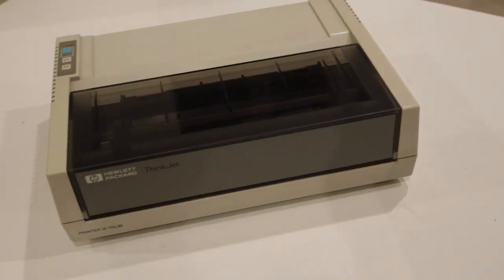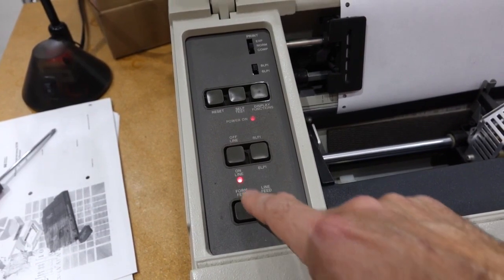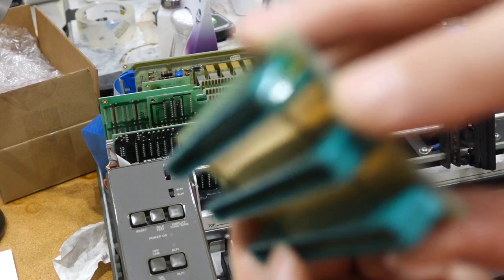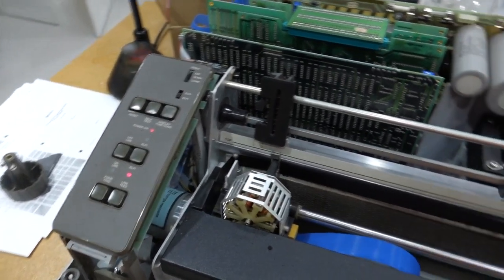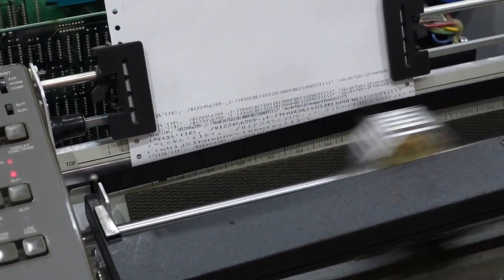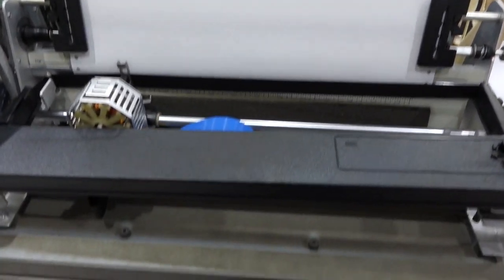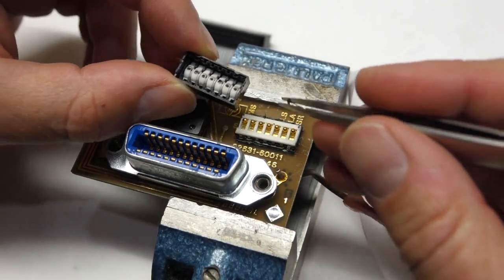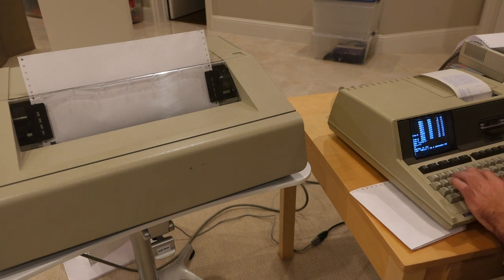HP 2631G Dot Matrix Printer Restoration (vintage 1978)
I found a HP 2631G printer at a local recycler, under a dusty pile of other unremarkable worthless parallel port printers. This is no ordinary vintage printer though.  A heavy dot matrix beast from 1978, 15" paper, 180 characters per second, HP-IB interface. I had great hopes and procured a new ribbon (you can still find them!). Sadly when I turned it on it was motionless. I set to work to return it back to its former glory.